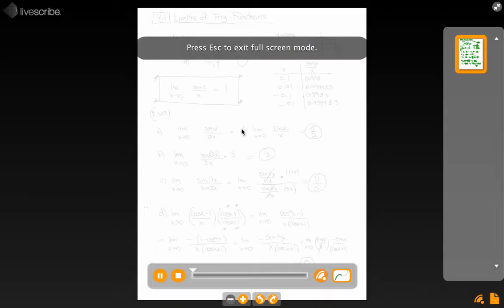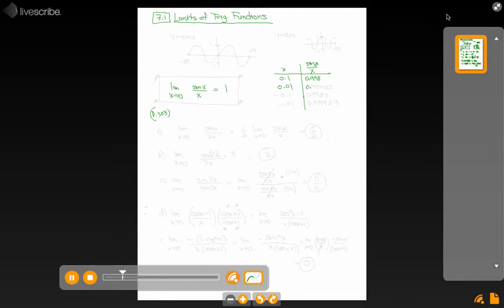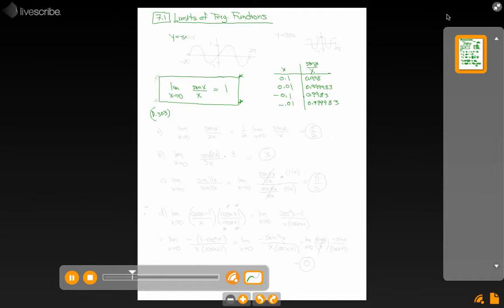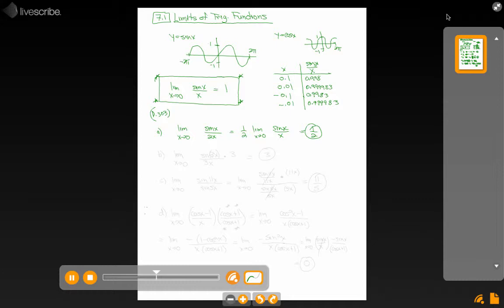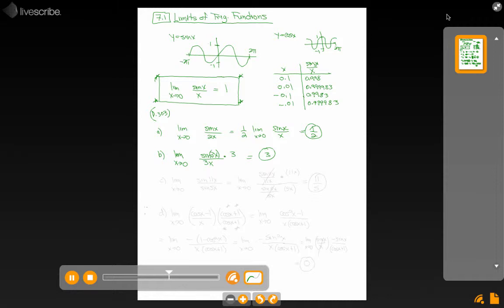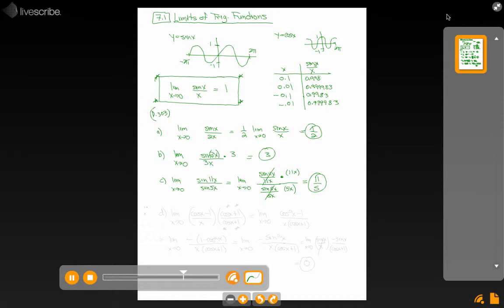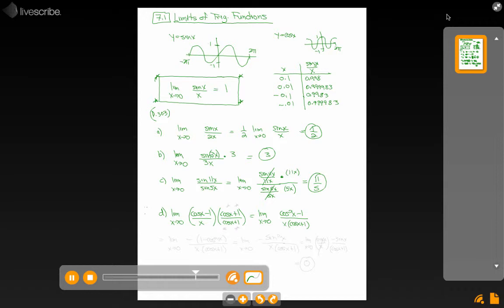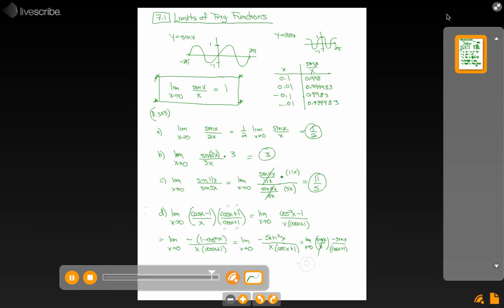Chapter 7 Lesson 1 Example 1 Math 31